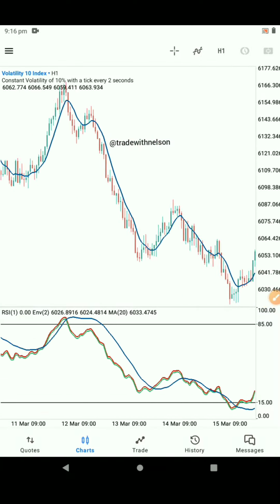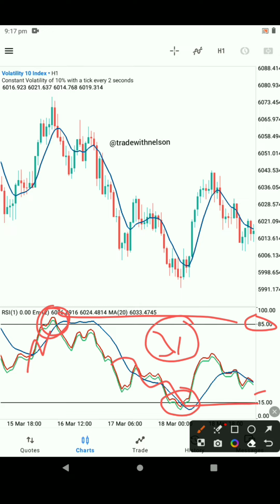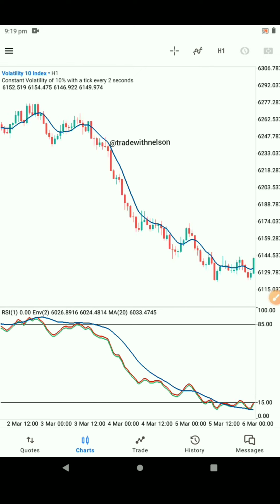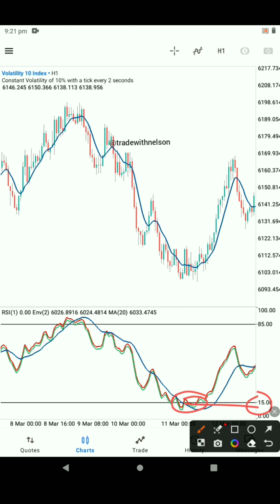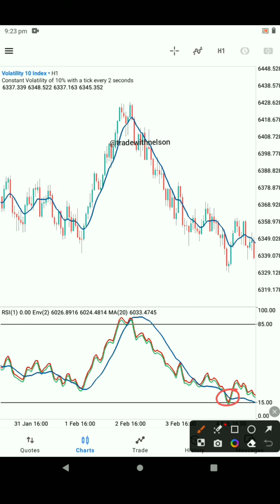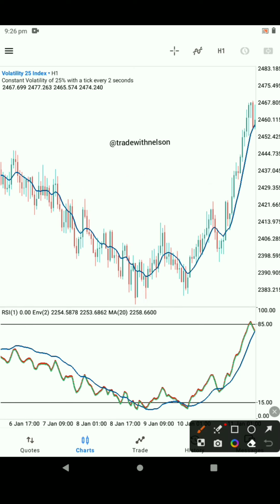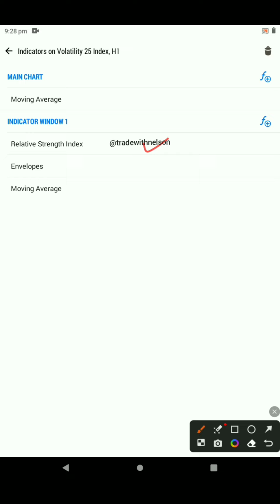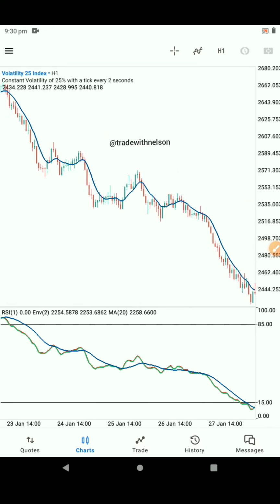Best Indicator Strategy For Trading Volatility Index As a Complete Beginner